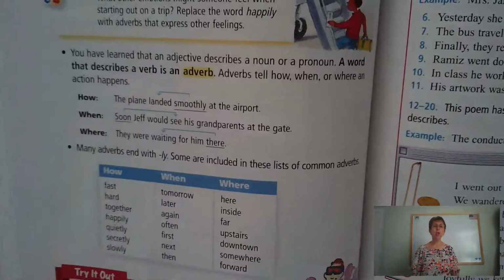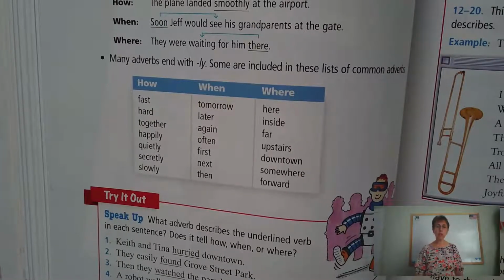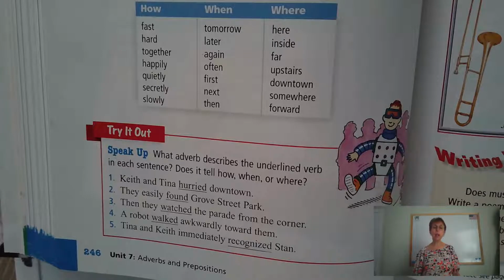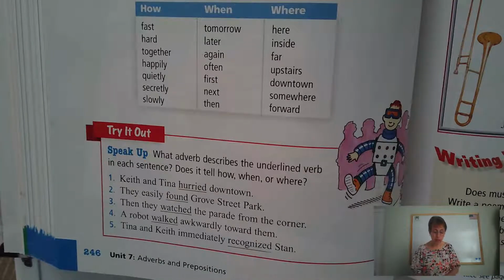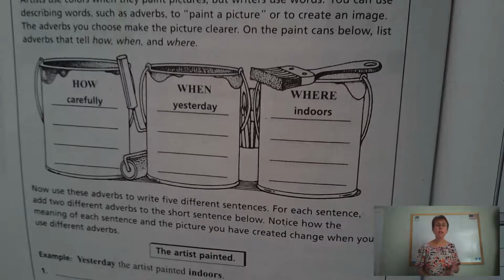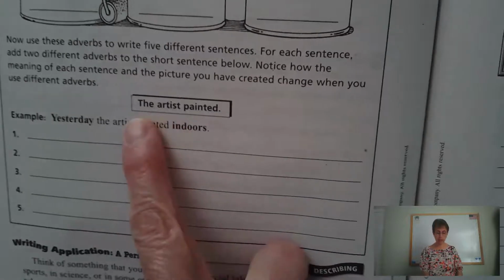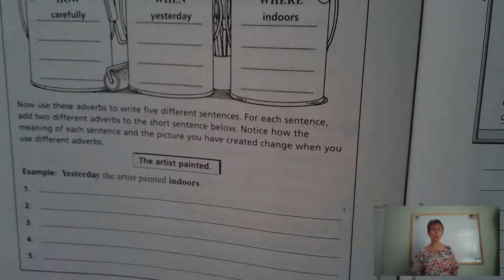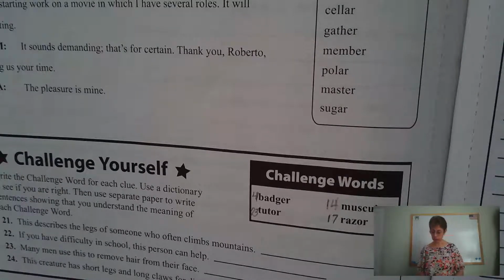grade 4 language arts May 11